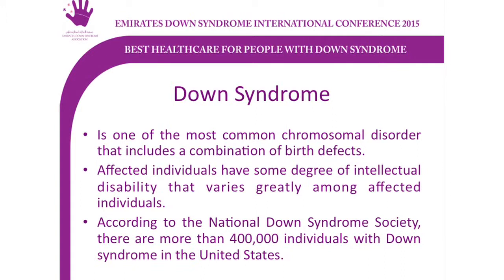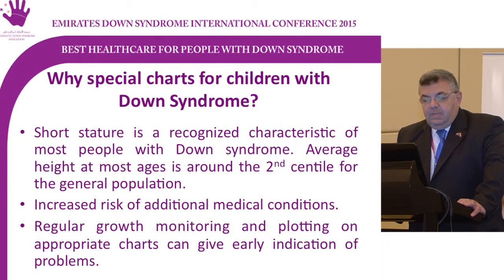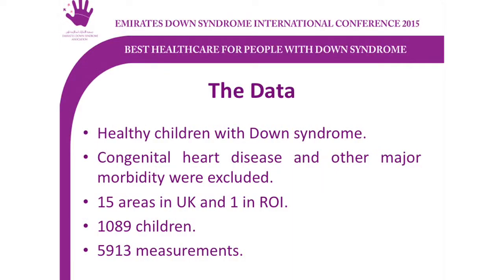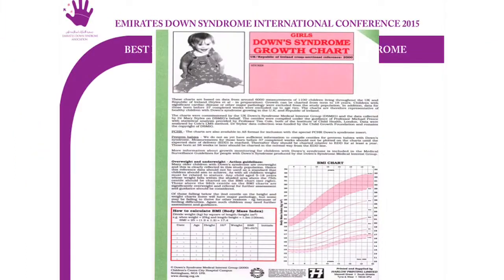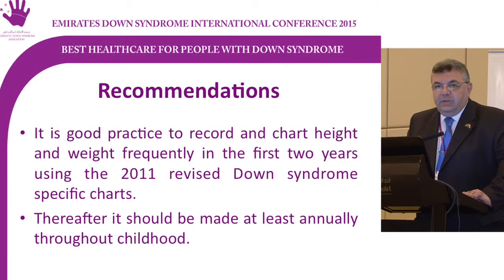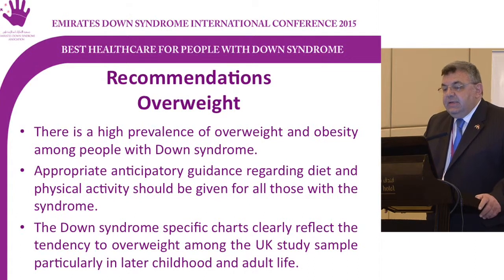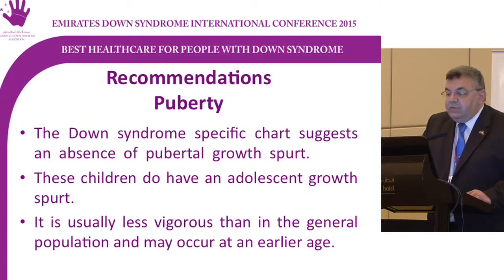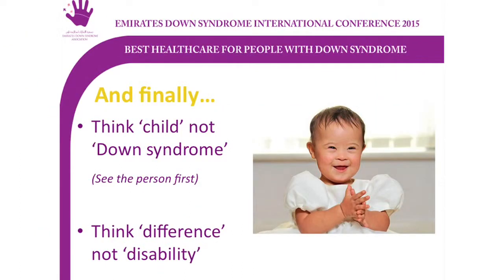EDSIC 2015 Down syndrome growth chart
Emirates Down Syndrome International Conference 2015
Down syndrome growth chart
Dr. Khaled El Atawi
Latifa Hospital - UAE